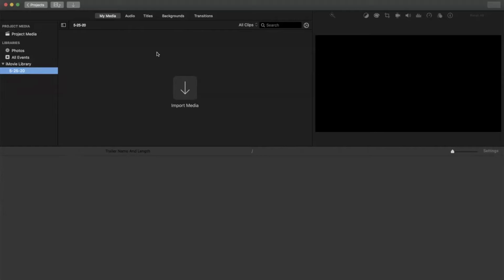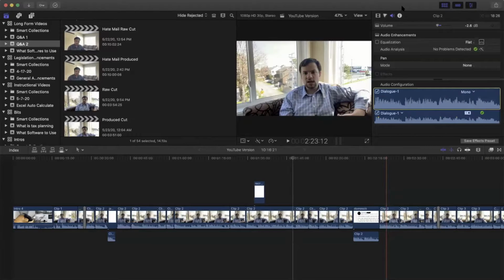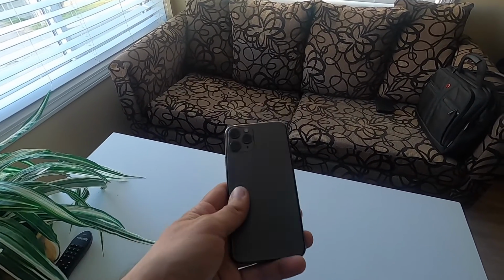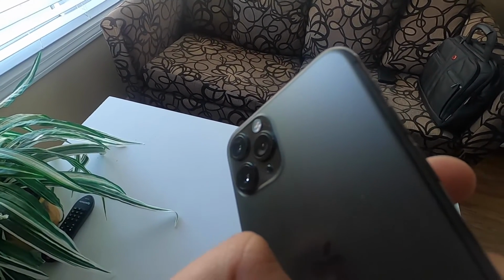A Simple Way to Make Business Videos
The simple & totally unprofessional method to making effective business videos.